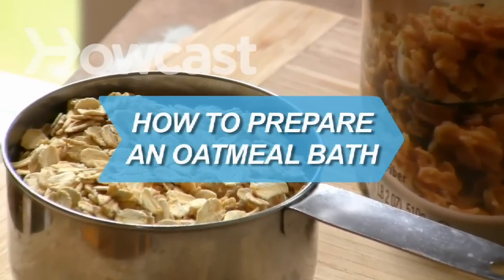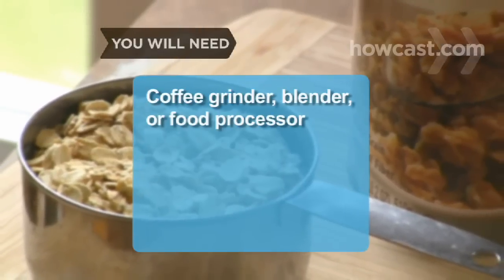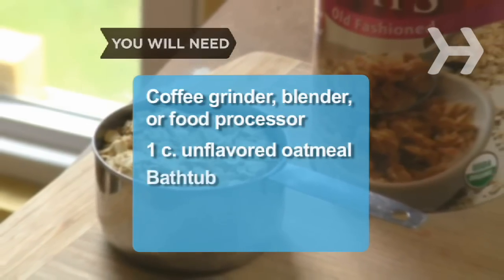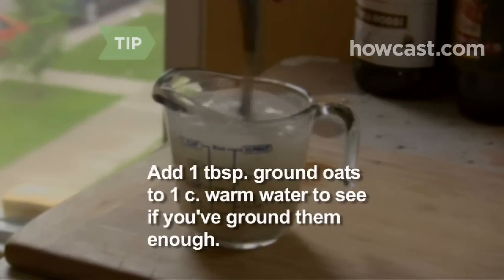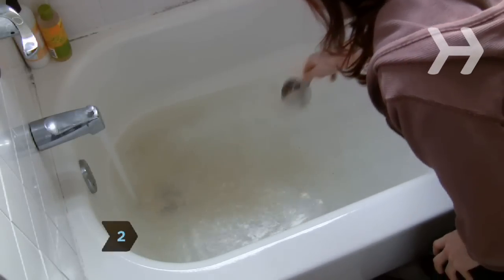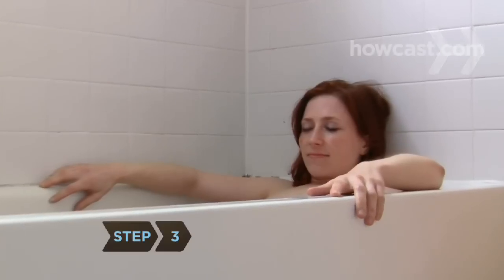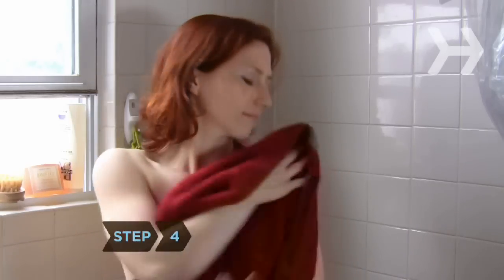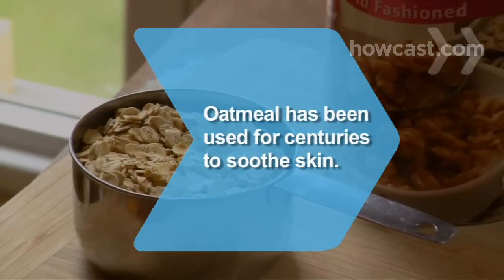How to Prepare an Oatmeal Bath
Are you or your child suffering from itchy or irritated skin? Use this simple remedy for skin comfort and anti-inflammation.

Step 1: Grind oats
Grind oats on the highest setting of your blender, processor, or grinder.

Tip
Add a tablespoon of ground oats to a cup of warm water. If the concoction turns milky and feels silky, you've ground the oats enough.

Step 2: Fill a tub
Run a tub of warm water and sprinkle the oats over the bottom of the tub. Stir to break up any clumps.

Tip
Only use 1/3 cup oats for a baby's bath.

Step 3: Get in the tub and soak
Climb into the tub and soak for 15 to 20 minutes.

Step 4: Pat dry
Get out of the tub and pat yourself dry. Oatmeal baths can be taken twice a day or more. Let your skin celebrate!

Oatmeal has anti-inflammatory properties and has been used for centuries to soothe skin.